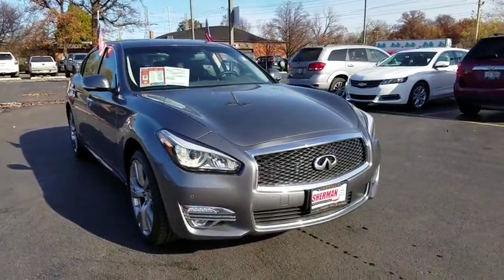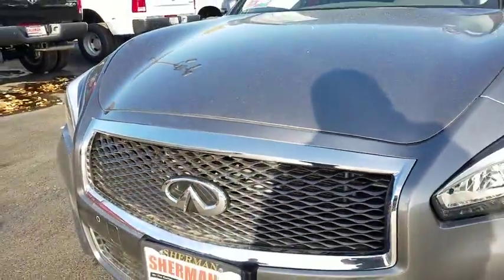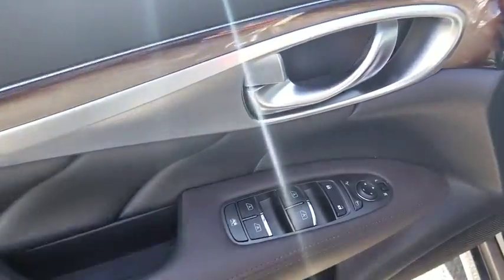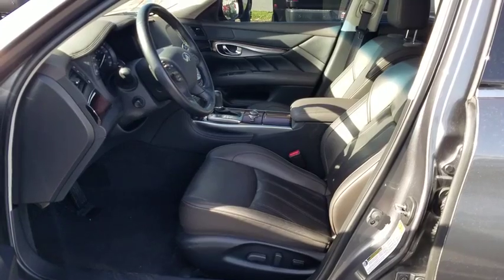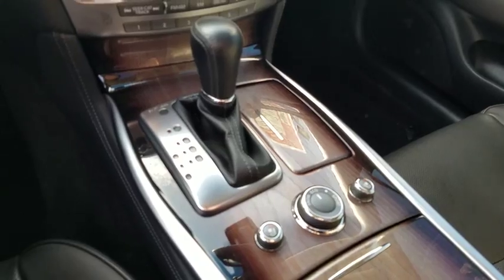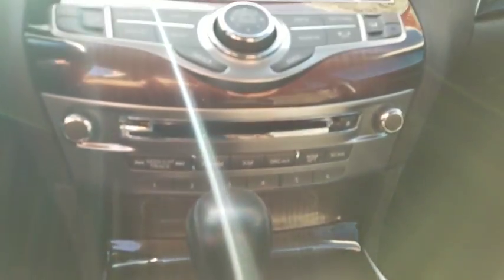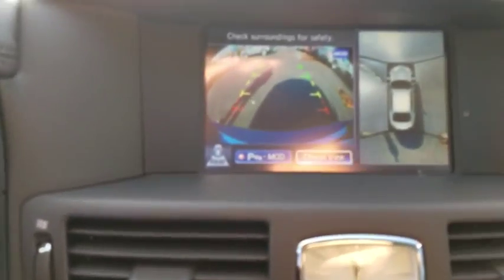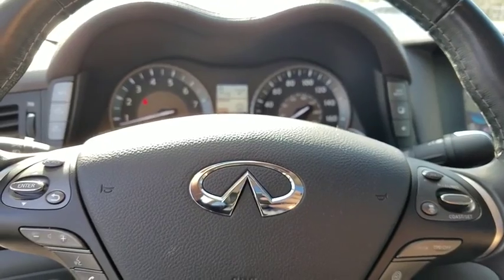2015 Infiniti Q70L Skokie, Chicago, Evanston, Glenview, Highland Park, IL 167834A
2015 Infiniti Q70L

Sherman Dodge
7601 N Skokie Blvd

** BEAUTIFUL L EDITION *** TINTED WINDOWS ** AWD ** V6 ** Come to the experts! All Wheel Drive! CARFAX CERTIFIED *** ANY SERVICE NEEDED HAS BEEN COMPLETED BY OUR AWARD WINNING SERVICE DEPARTMENT *** BUY WITH CONFIDENCE AND EASE WITH OUR HAGGLE FREE SELLING APPROACH *** NO NEGOTIATIONS NECESSARY, WE ARE PRICED WAY UNDER RETAIL VALUES *** brWe are conveniently located just minutes from Downtown Chicago.  Some vehicles may still be in factory warranty or an extended warranty may be purchased. Out of state buyers are responsible for all state, county, city taxes and fees, as well as title/registration fees in the state that the vehicle will be registered. All sales are subject to a flat Documentary Fee, Electronic Filing Fee, and an Out of State Drive Away Tag if applicable.   It is the customer's sole responsibility to verify the accuracy of the prices and equipment with the dealer. Pricing is subject to change without notice. brbrCome take a look at the deal we have on this handsome-looking 2015 Infiniti Q70L. This great Infiniti is one of the most sought after used vehicles on the market because it NEVER lets owners down. This car is nicely equipped. brbrAt Sherman Dodge Chrysler Jeep RAM ProMaster. We help customers get vehicle loans that fit their budget, enabling them to drive away with a new or used vehicle.  Regardless of your credit status, we can help. No credit or bad credit? No problem !! Come to 7601 N Skokie Blvd, and meet with our financial professionals. An affordable car loan or lease is within reach at Sherman Dodge Chrysler Jeep RAM ProMaster.